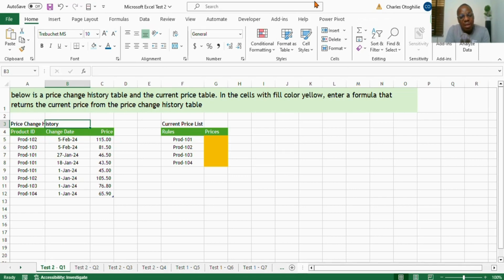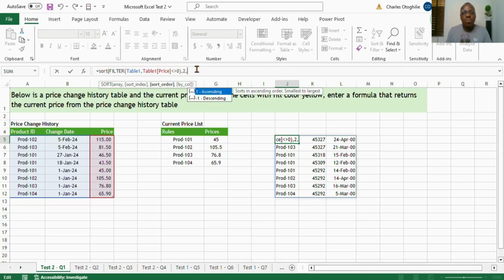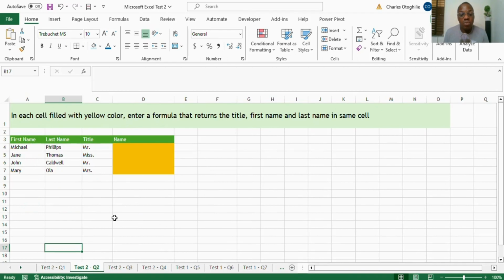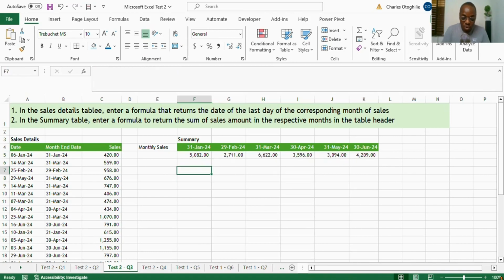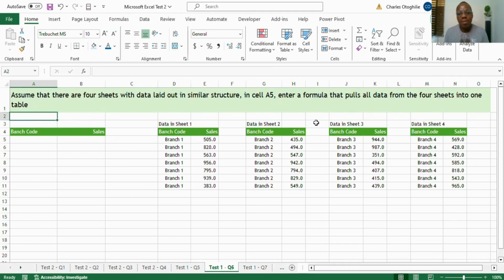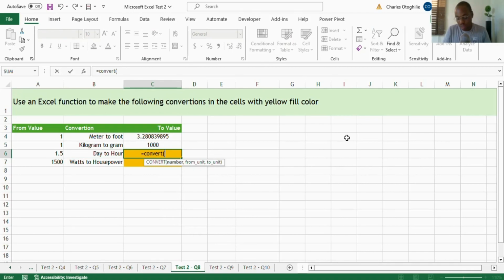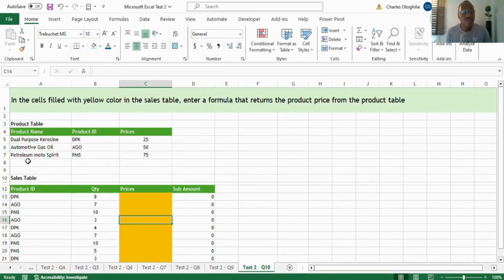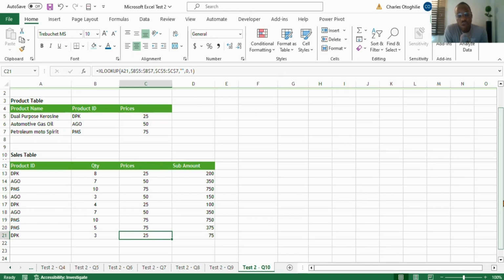Microsoft Excel Test Questions and Solved Answers - Excel Interviews Part 2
This video presents likely Microsoft excel test questions and solve them all. The aim of this video is to teach Microsoft Excel  functions and formulas through hands-on problem solving.

📈 Get Personalized Training and Financial Modelling Expertise! 📊

Are you looking to enhance your financial planning and Excel skills?
Need a professional to handle your financial modeling tasks? I'm here to help!

👨‍🏫 One-on-One Training:
I offer personalized, one-on-one hourly training sessions to help you master Microsoft Excel and financial modeling.

📊 Financial Modelling Services:
Need assistance with financial modeling?
With over 15 years of experience in financial planning and analysis, I can provide you with top-notch financial models to support your business decisions.

🌍 Open to Remote Work:
I am available for remote work opportunities in Operations Management, Business Intelligence, and Financial Analysis. Let's collaborate to achieve your business goals!

Interested in hands-on guided practice in Microsoft Excel, Data Analysis and Financial modeling?

Don't hesitate to reach out for more information or to schedule a session. I look forward to working with you!